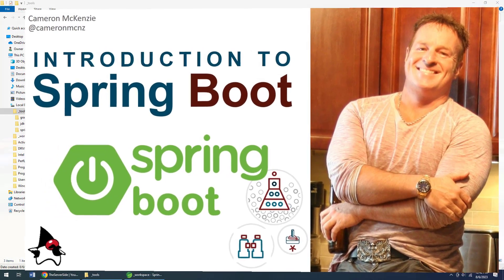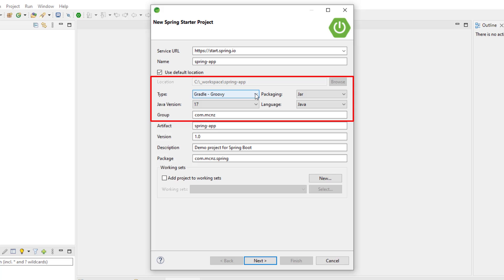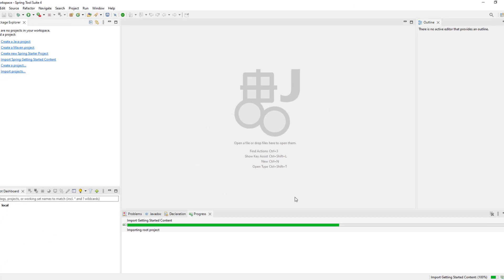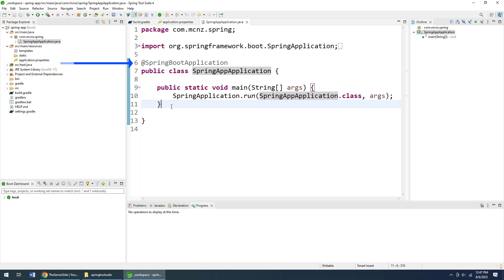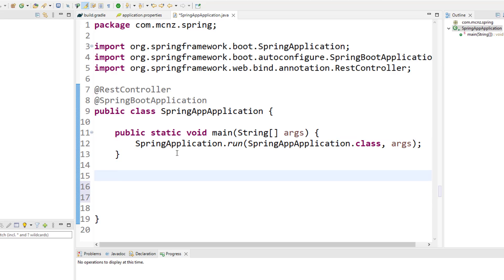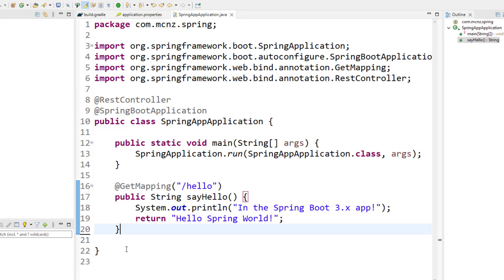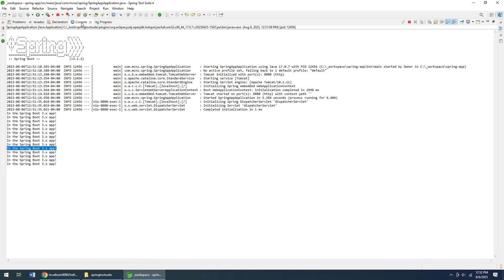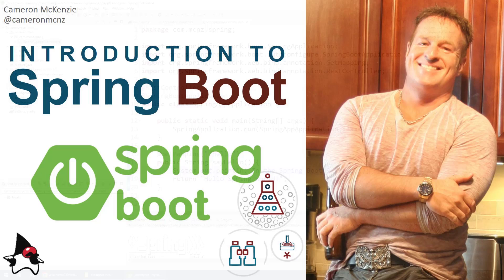Introduction to Spring Boot Tutorial for 2023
Looking to get started with Spring Boot?

Looking for a simple Spring Boot example what will show you how to create, code, test and deploy a cloud-native RESTful API? If so, this Spring Boot tutorial will hit the spot.

Here we show you what you need to install to get started with Spring Boot 3, how to create a simple Spring Boot app, and how to annotate and code a Java class that can handle a RESTful, web-based request-response cycle.